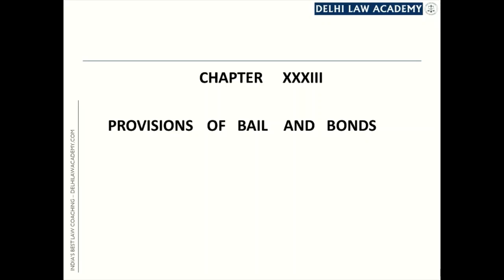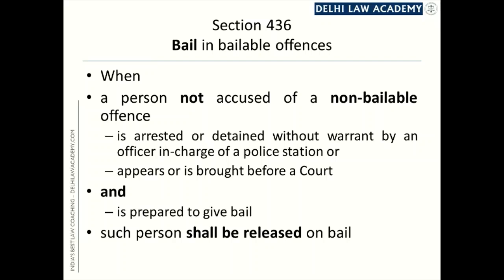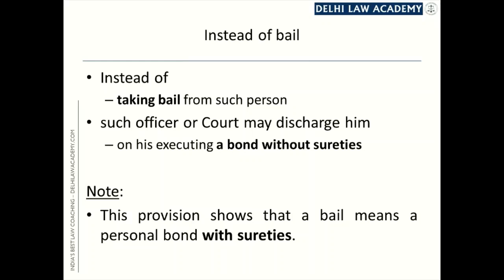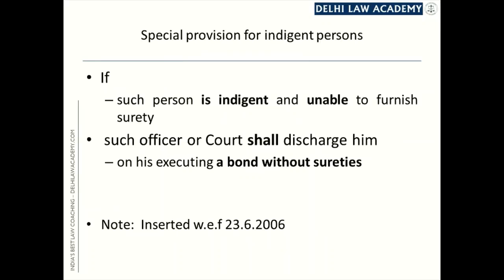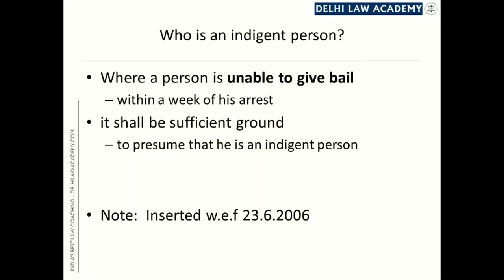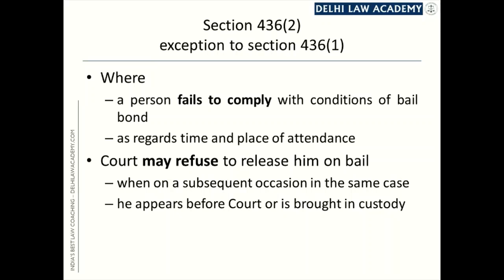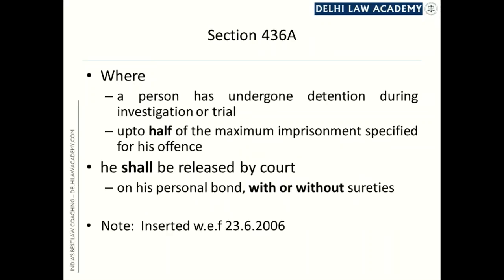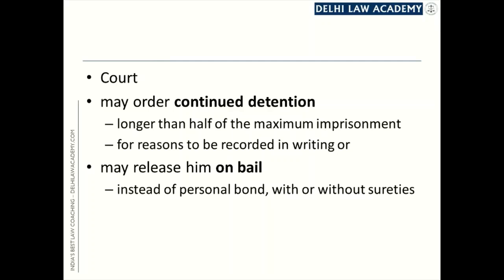CrPC Section 436 - Bail in Bailable Offences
What exactly is a bailable offence and when can you claim bail as a right? 🤔
Section 436 of the Code of Criminal Procedure (CrPC) explains how bail works in bailable cases — and what powers both the police and magistrates have in granting it.

✅ In this video:

🔍 Meaning of “Bailable Offence”
🏛️ When bail becomes a right, not a favour
🚓 Role of the Police and Courts in granting bail
📜 Key judicial rulings explained clearly